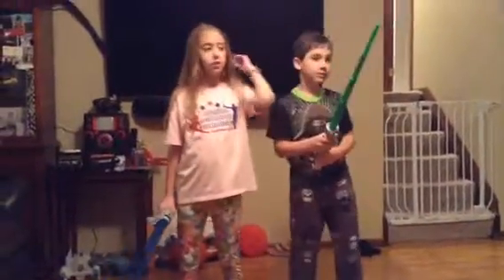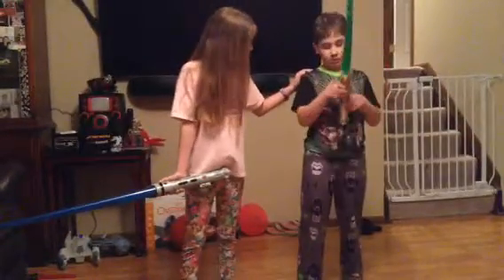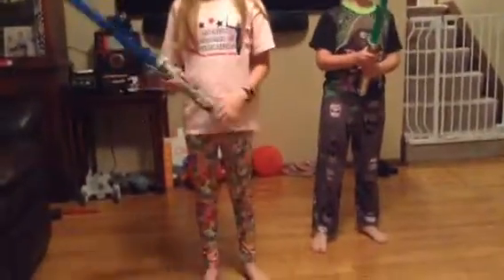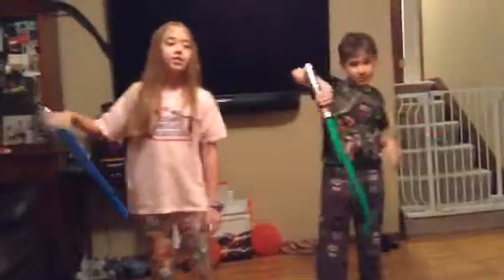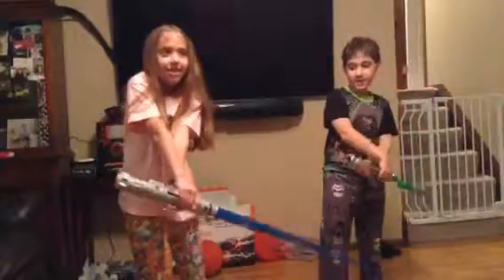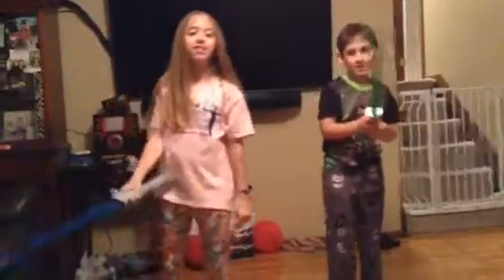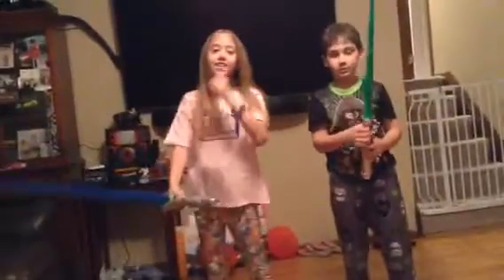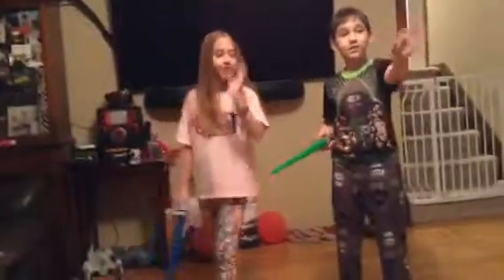Light saber training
Watch Padawan Vade and Jack trained to use the light sabers